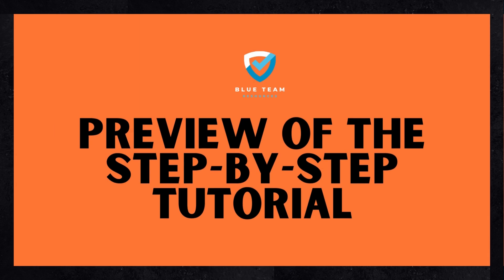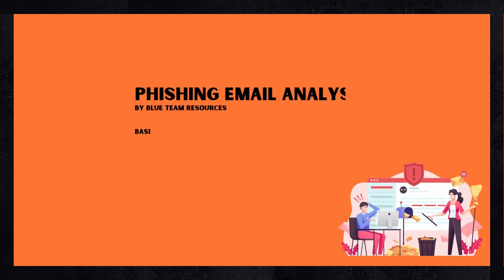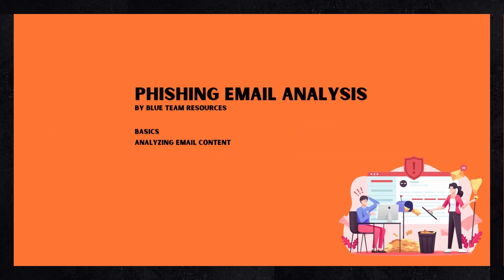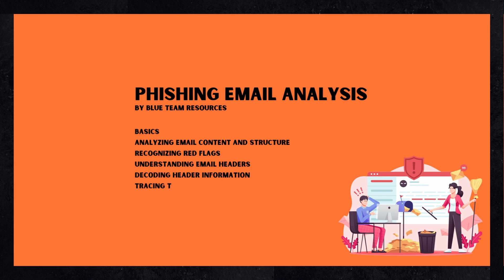1. Introduction to Phishing Email Analysis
Welcome to the first video in our "Unlocking the Secrets of Phishing Email Header Analysis: The Ultimate Step-by-Step Tutorial" playlist! In this video, we'll introduce you to the world of phishing email analysis, a crucial skill for cybersecurity analysts. Learn how to detect and prevent phishing attacks by understanding email header analysis and other essential techniques. 🔒📧🔍